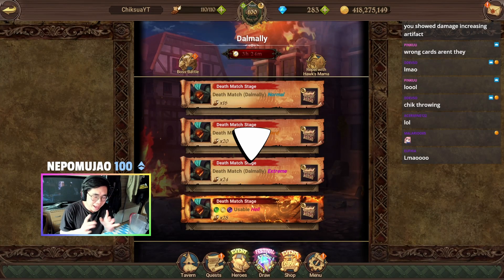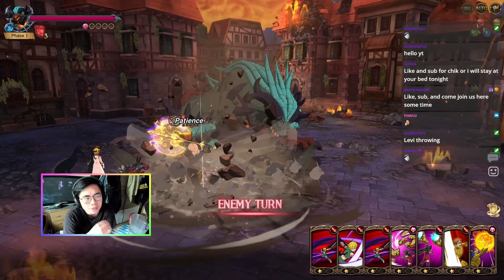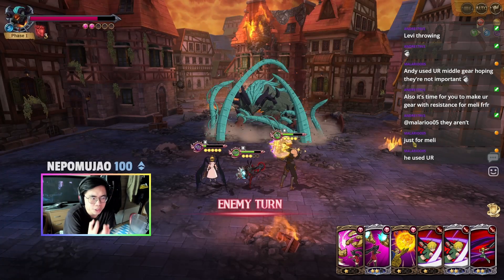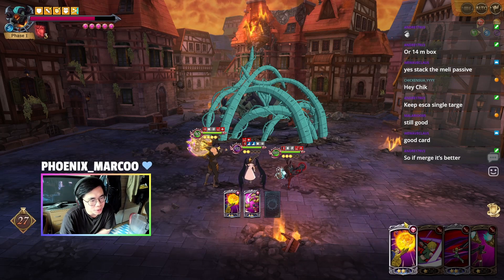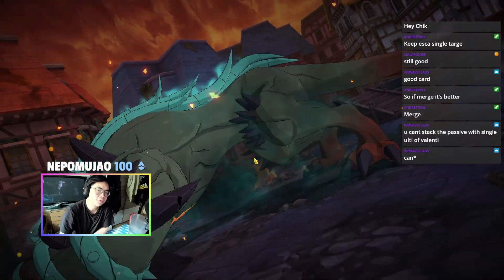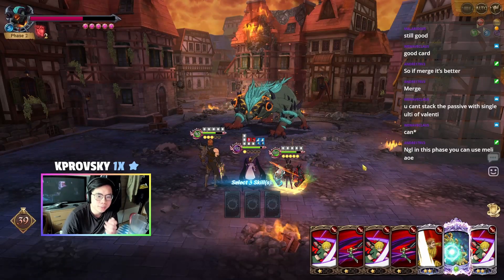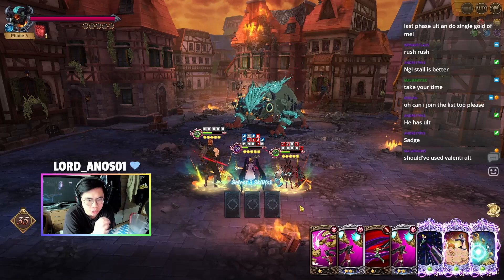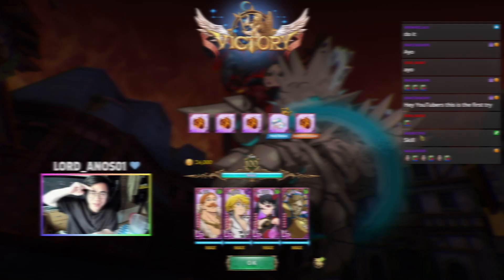BELLMOTH HELL SOLO CLEAR - Grand Cross